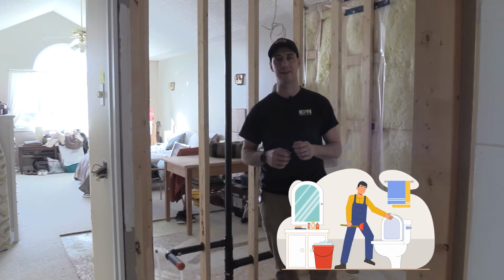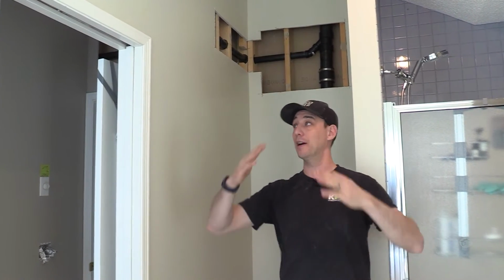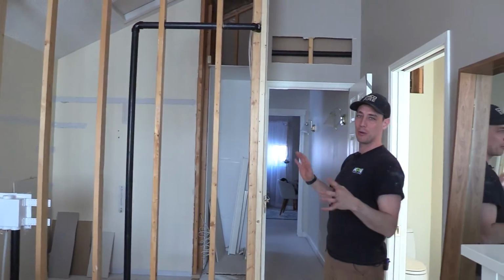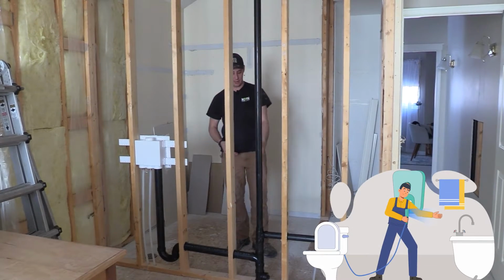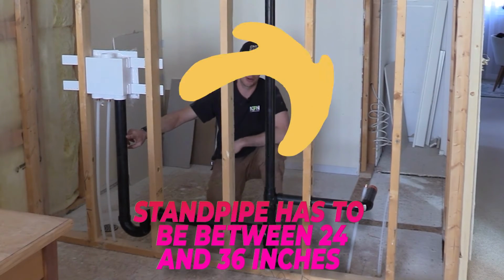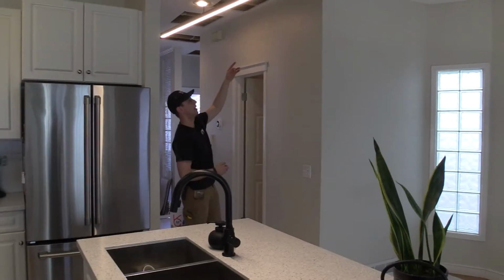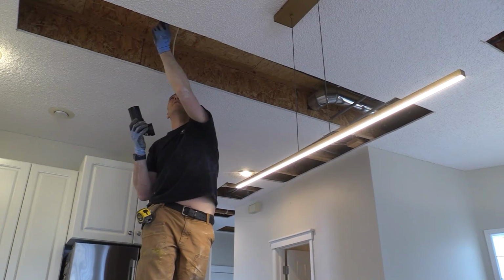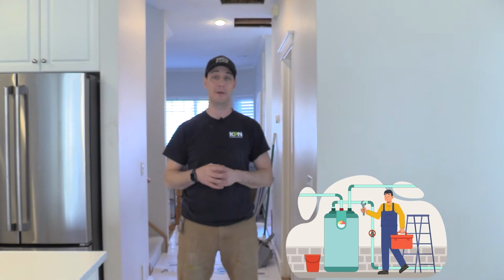Transform Your Home: How to Add or Relocate a Laundry Room!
How to Add a Laundry Room | Simple 4-Minute Guide!

Looking to add or relocate a laundry room in your home? In this quick and simple 4-minute guide, we'll walk you through the process step-by-step! Whether you're remodeling or just need more space, we’ve got you covered with easy tips and tricks to make the job a breeze.

🔧 What You'll Learn:

Key steps to add a laundry room to any space
Budget-friendly tips for relocation or installation
Must-know plumbing and electrical considerations
How to maximize space and functionality